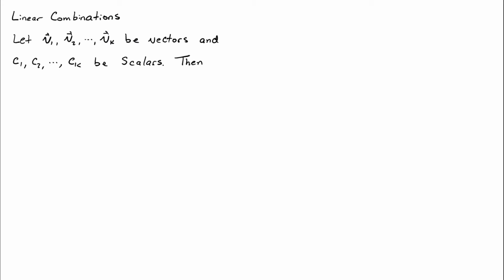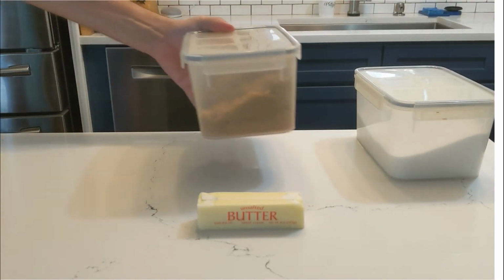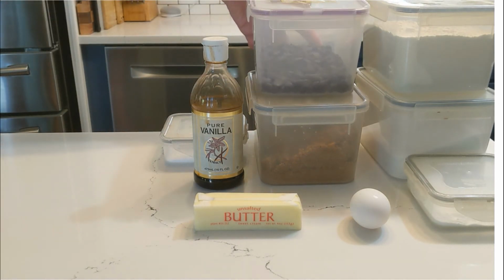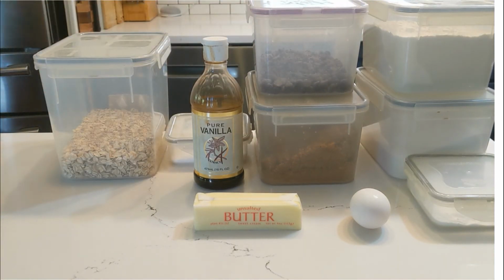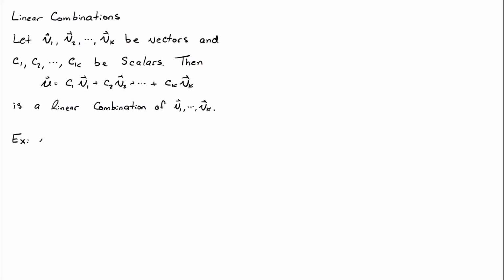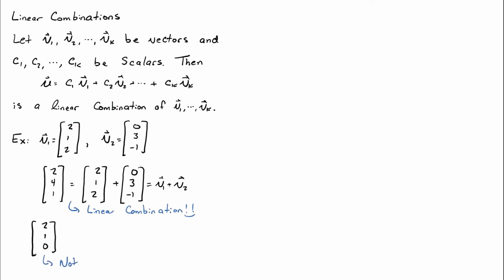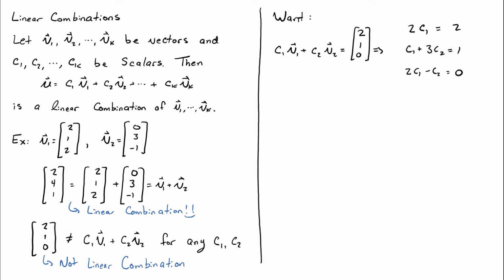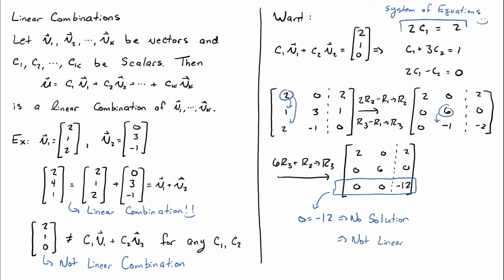Linear Algebra - Linear Combinations